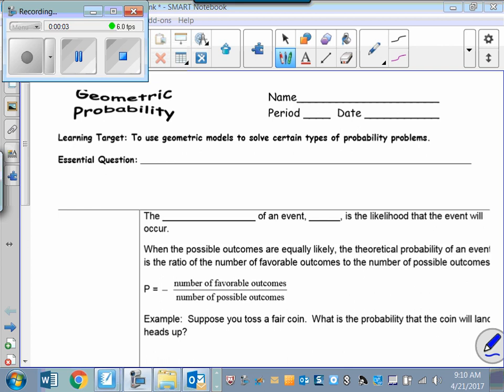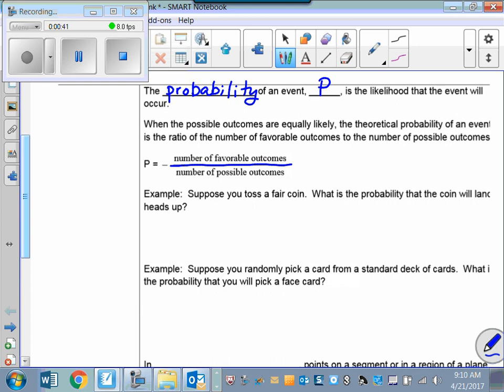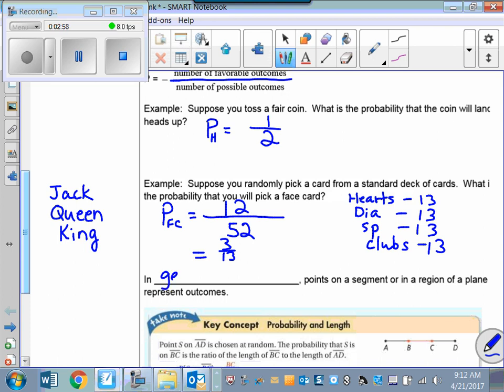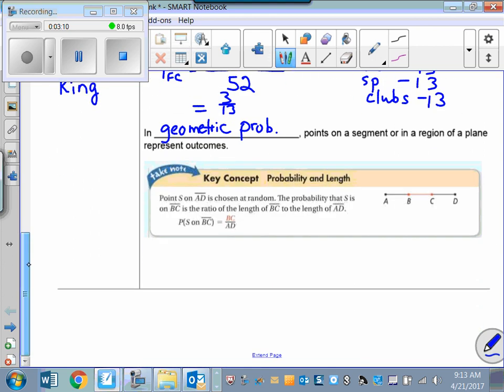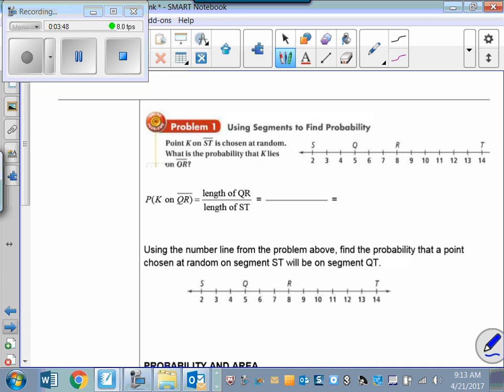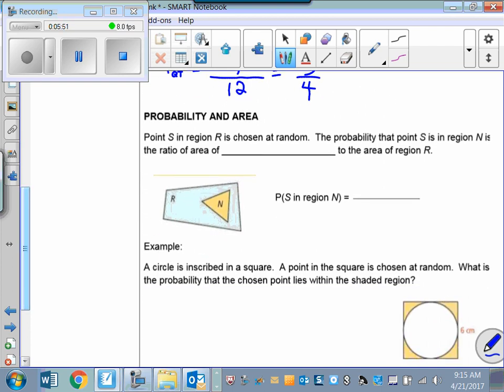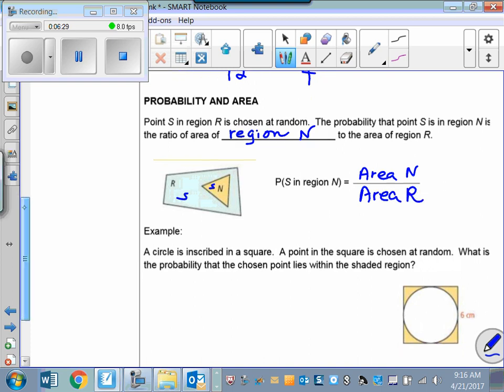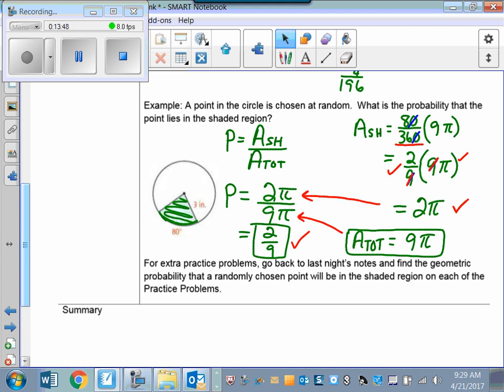Unit 10 Day 4 Lesson 5 Geometric Probability